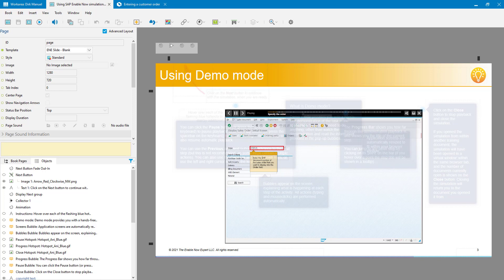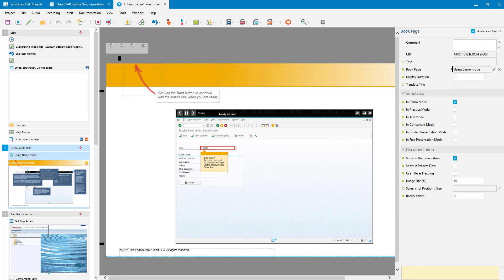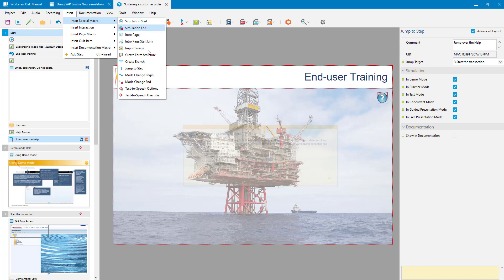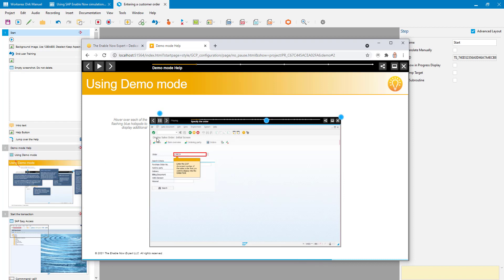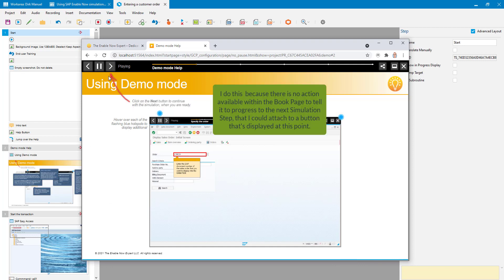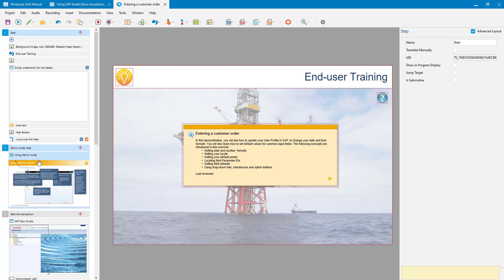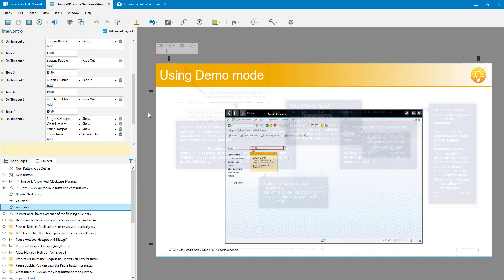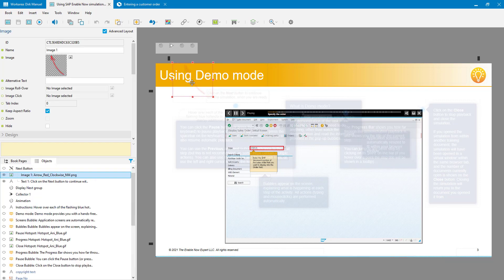Fun with Book Pages: Embedded Simulation Help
How to provide users with help on simulations via a Book Page embedded into the simulation itself. Concepts covered: Simulations: Book Page macro; Image macro; Jump to Step macro; Book Pages: Time Control; Collector control.